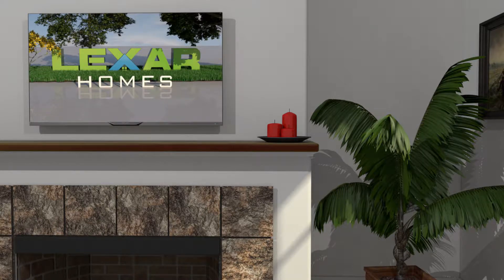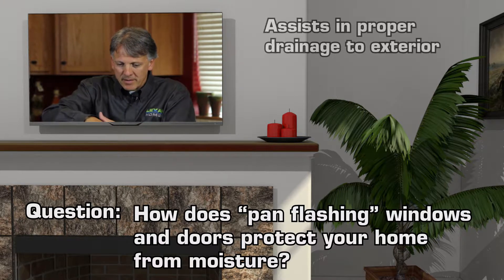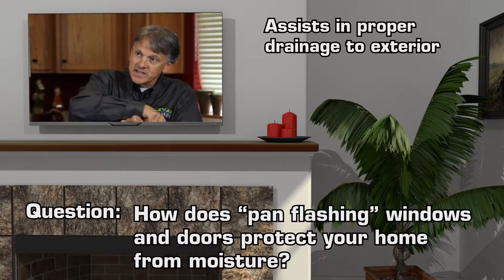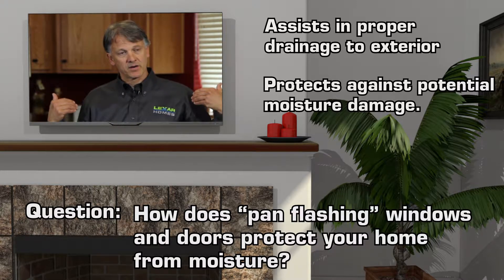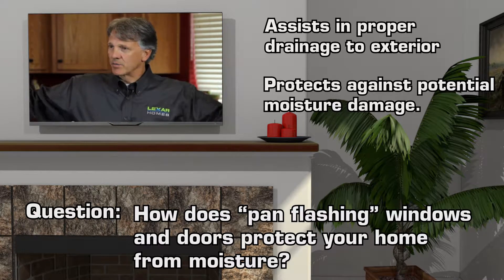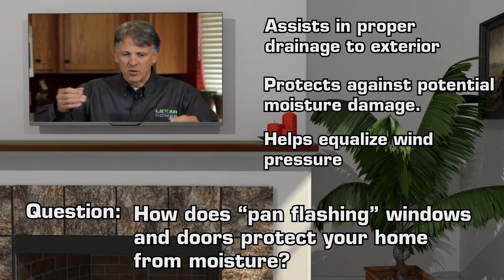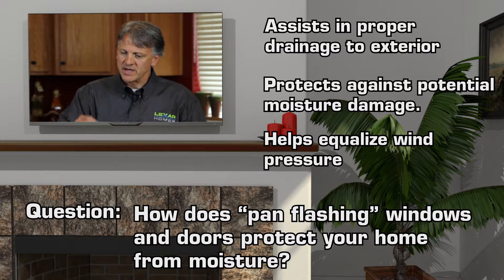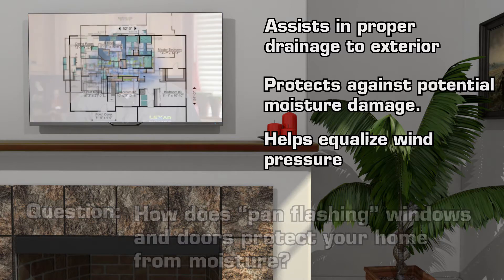Q21 How does "Pan Flashing" windows and doors protect your home from moisture?